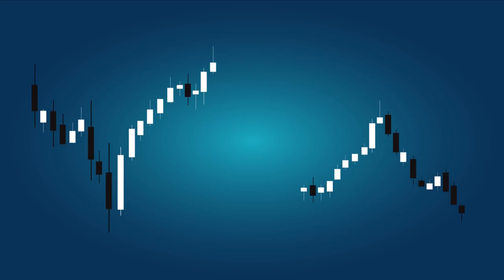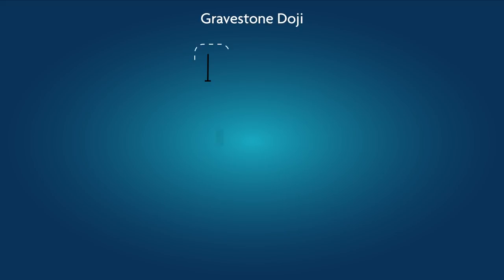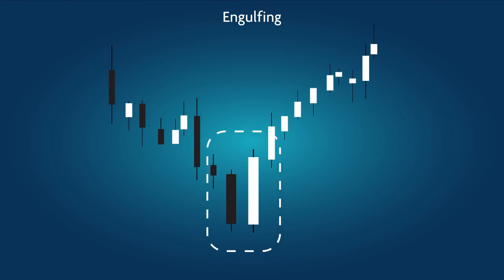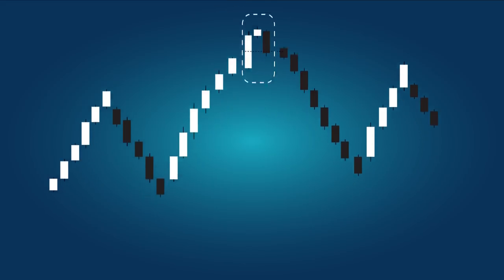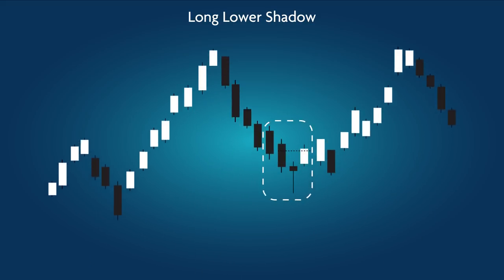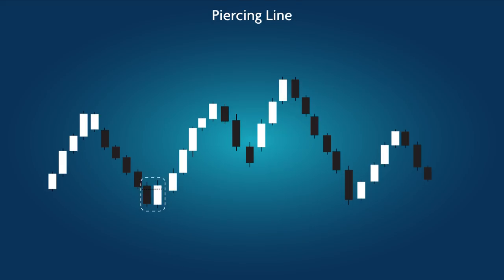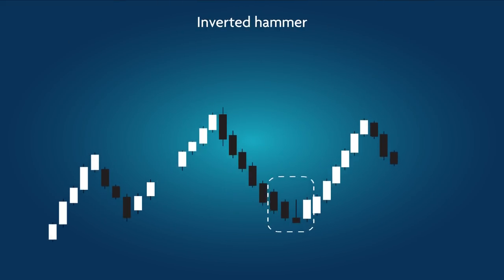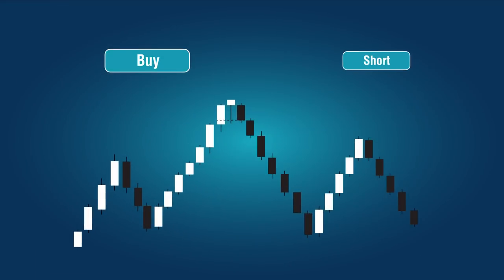Reversal Patterns in Day Trading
Reversal patterns are chart formations (represented by a group of candles) that help us identify high and low points.
We use reversal patterns to understand when we should buy or sell stocks that are about to change (reverse) direction.
For example: when we buy a stock, we want to sell as close as possible to its high, but if we are shorting a stock, we want to buy it back as close as possible to its low, just at the point where it begins to go up.
Reversal patterns are usually formed after a significant rise or fall in price. They are subdivided into bullish (implying an upward direction) or bearish (implying a downward direction) formations.